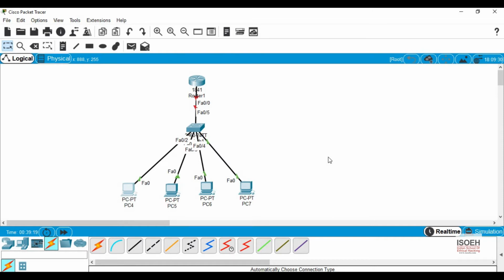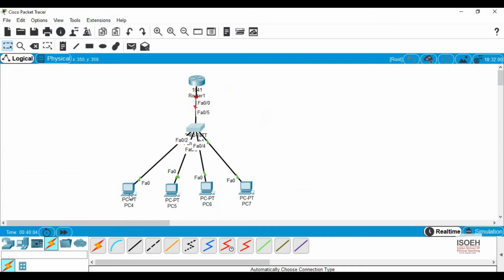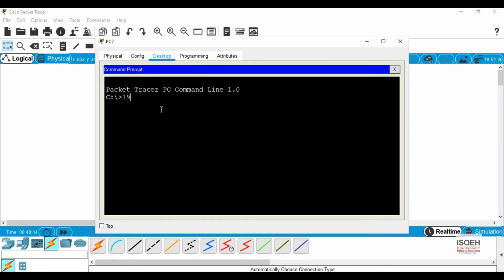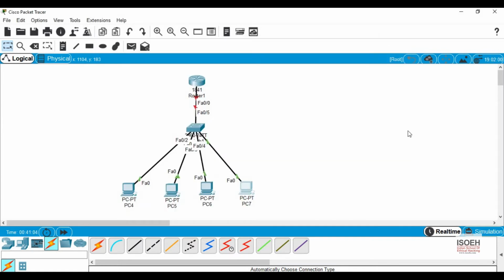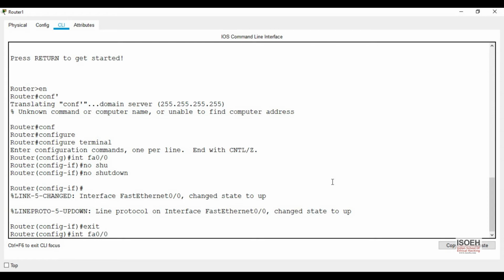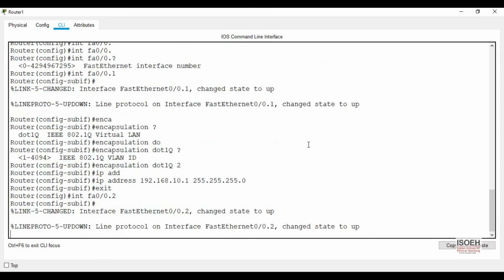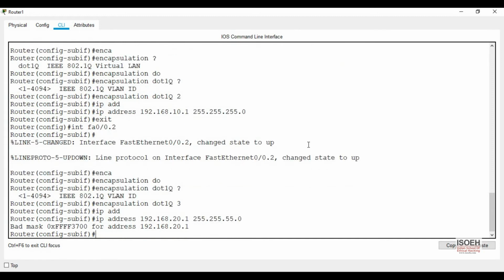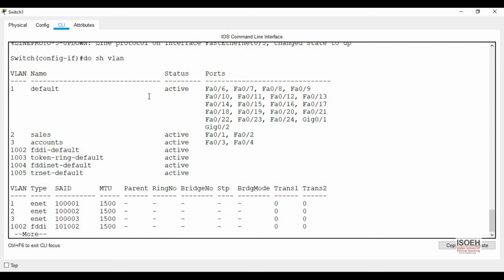How to Configure Router on Stick?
In this tutorial video, ISOEH faculty Mr. Anubhav Kettry will show you a basic knowledge about How to Configure Router on Stick.